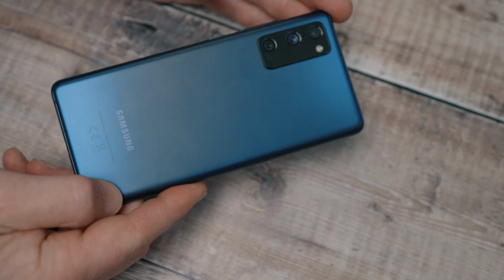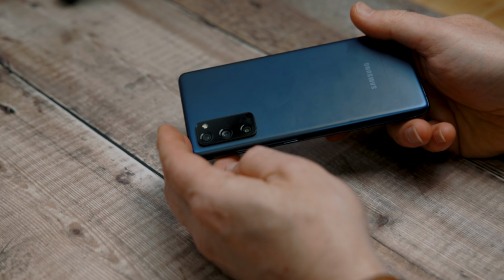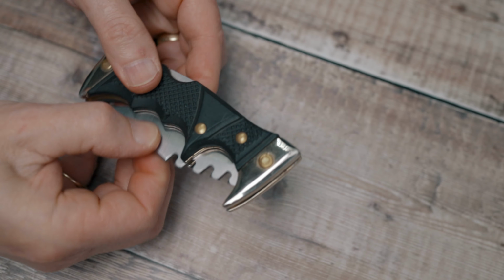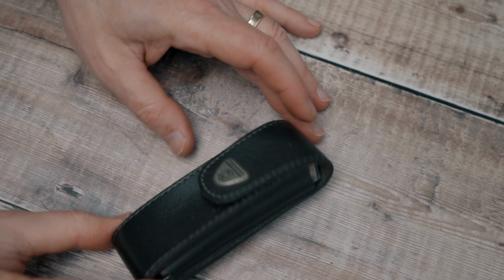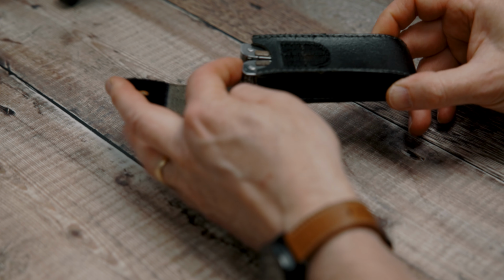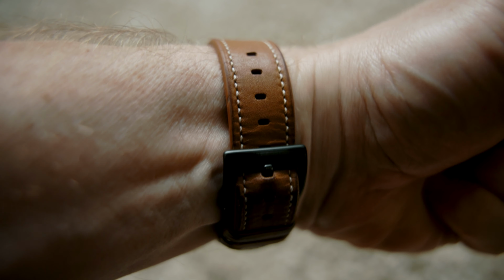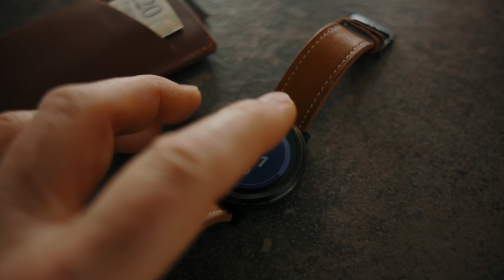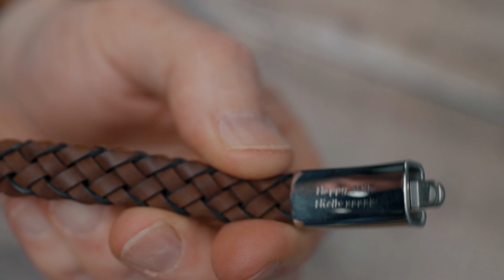EDC 2021 | My Minimalist Everyday Carry | Bellroy Garmin Samsung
Everyone seems to be doing an EDC 2021 so here's My Minimalist Everyday Carry including Bellroy Garmin Samsung and Land Rover if you are interested in any of the gear in my EDC  for your Everyday Carry you will find links for it below - hope you enjoyed the jokes.
Bellroy Key Case
Bellroy Wallet - Card Sleeve
Garmin VivoActive 3 Watch
Samsung S20 FE 5G
Swiss Tool
Fat Face T -Shirt
Fat Face Land Rover Mug
MY VIDEO + PHOTOGRAPHY GEAR AT the BEST prices:
Main Camera
Little Camera
My go to Lens
My Wide Angle Lens
The Lens I want
My B-Roll & Macro Lens
Awesome Lens
My Portrait Lens
Awesome Gimbal
Great Travel Gimbal
Cheap GoPro
Rode Wireless Microphone
Rode Microphone
Cheap Drone
My Black Ops Tactical Camera Bag
IF YOU WANT ME TO REVIEW YOUR BITS & BOBS SEND IT TO:
Hieth George
27 Marions Way
Exmouth, Devon, UK, EX8 4LF
📢  Let's be friends!

CONTENTS AND CHAPTERS OF THIS VIDEO
00:00 - Intro
02:30 - Bellroy Key Case
04:30 - Bellroy Wallet Card Sleeve
06:30 - Samsung & iPhone
07:00 - Land Rover T- Shirt
09:00 - Future Reviews